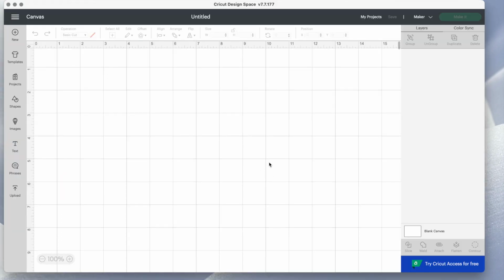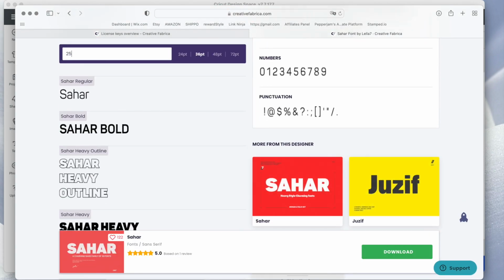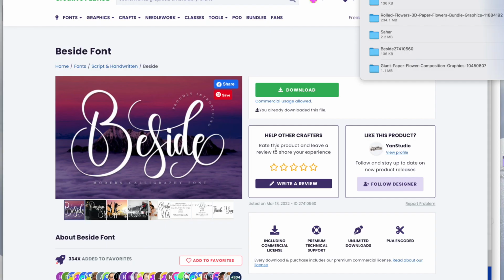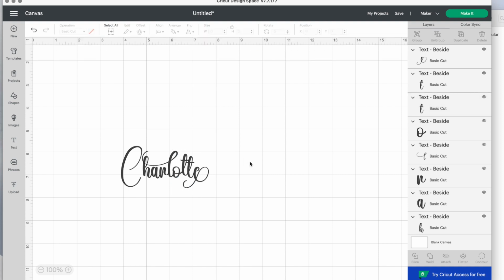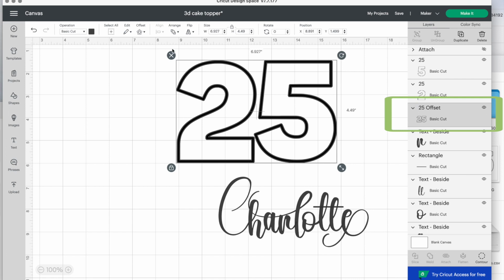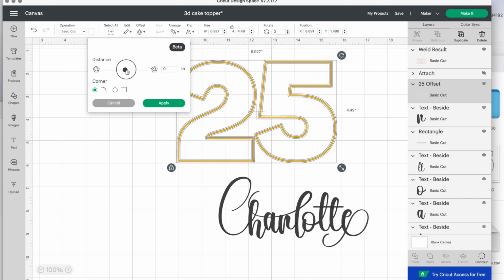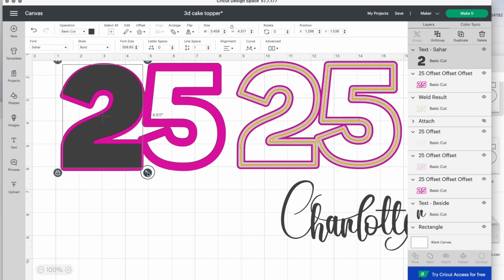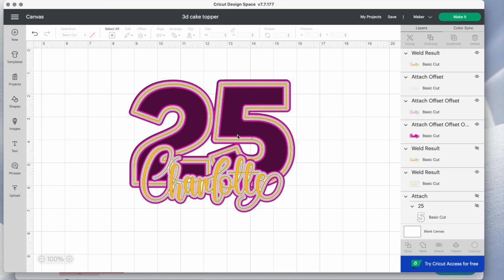3D SHAKER Cake Topper Tutorial | CRICUT GIVEAWAY | CREATIVE FABRICA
1. Go to Creative Fabrica's website and download the Free Mother design:
To download it you need to log in to your Creative Fabrica account, alternatively create a new account for free. You can easily do this by following the steps after pressing download.
2. Leave a comment on the free product with what you wish to make with the free design.
For example: This free design will be perfect for a Mother's Day t-shirt!

ITEMS:
CLEAS PLASTIC SHEETS
FOAM TAPE
GLITTER CARDSTOCK
PINK CARDSTOCK

Cricut Explore Air 2
Cricut maker 3
LightGrip Mat
Standard Cricut Mat
Strong Grip Cricut Mat
GENERIC Standard Cricut Mat